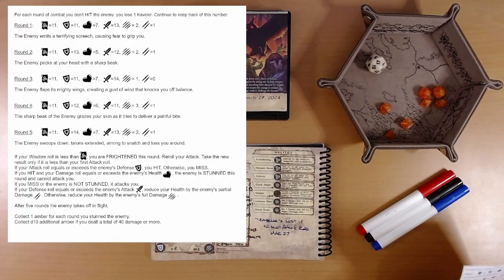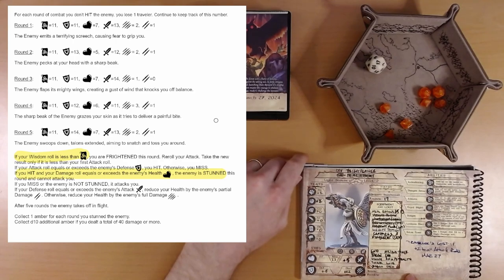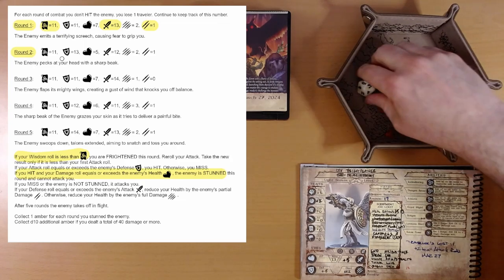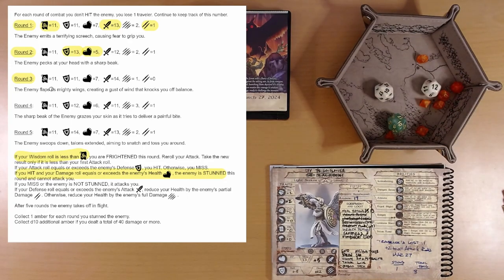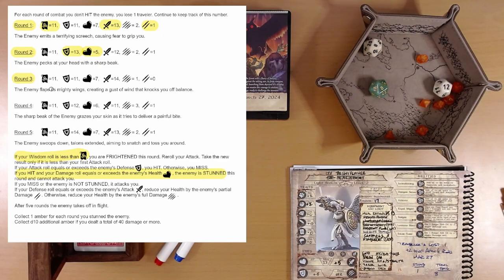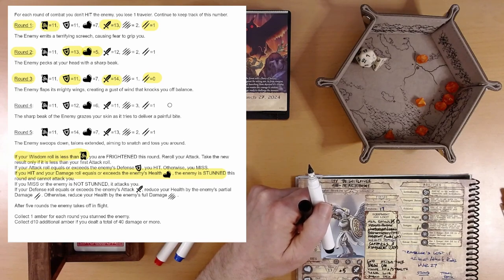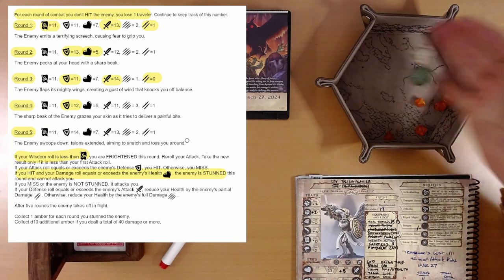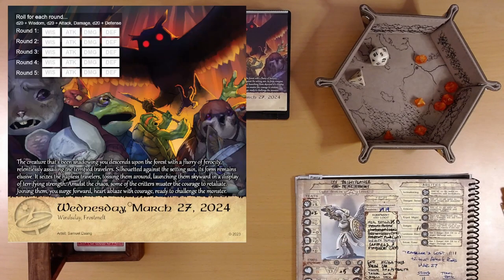2024 Quest Calendar Mar. 27: A Bird of a Different Feather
There were quite a few things to keep track of on this page. Mistakes were made. I'll correct the most egregious tomorrow.

We're playing the 2024 Quest Calendar by Sundial Games:
"The Leaf Riders of Wrenwood"